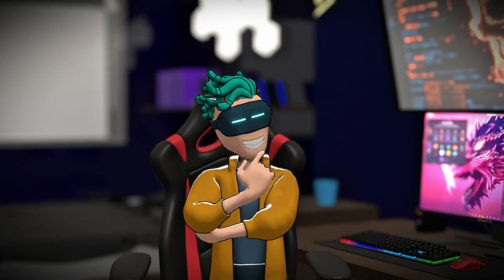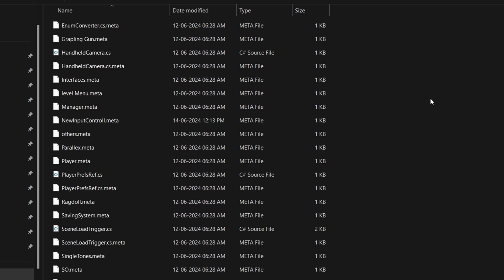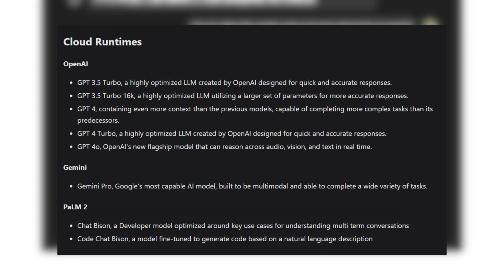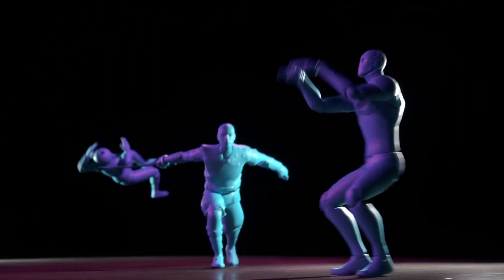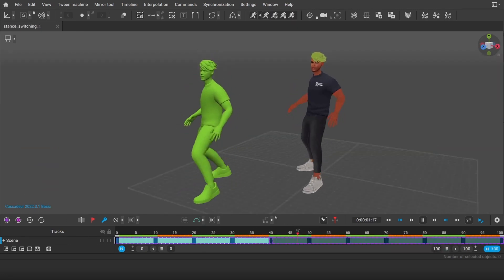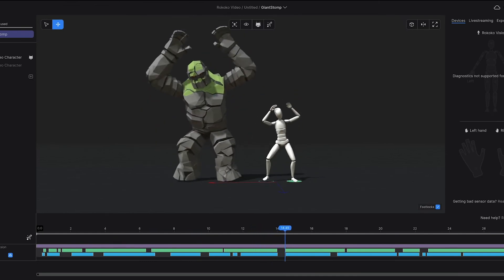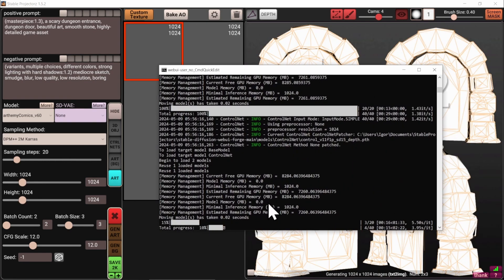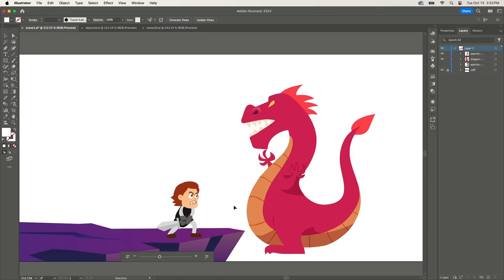5 Game Changing AI Tools Every Indie Game Dev Needs to Know | Boost Your Productivity Now!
This video dives into five innovative AI tools that are revolutionizing the indie game development process. From coding assistance to animation, texturing, and even transforming 2D art into 3D objects, these tools help save time and improve production quality. Perfect for game developers looking to streamline their workflow and elevate their projects with cutting-edge technology.

Timeline & Highlights:

00:00 = Introduction
00:12 = Pieces Copilot
01:20 = Cascadeur
02:20 = Rokoko
02:55 = Stable Projectorz
03:47 = Adobe Illustrator’s Project Turntable (Coming Soon)